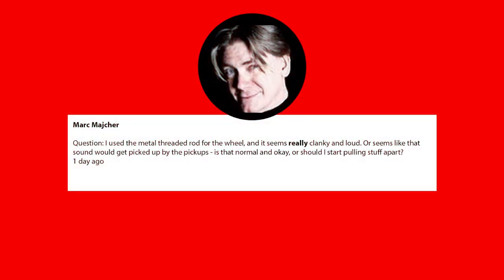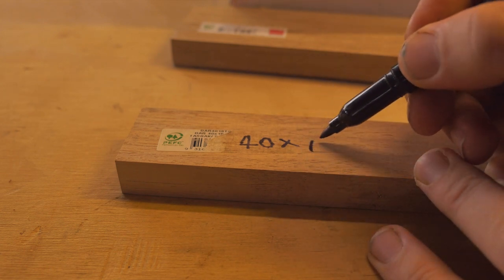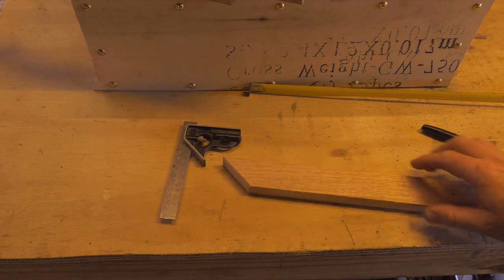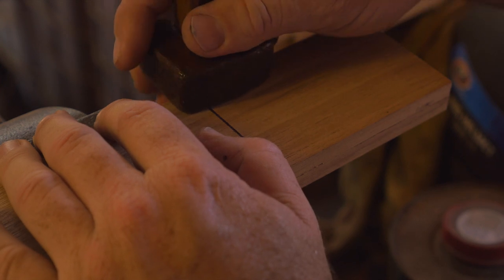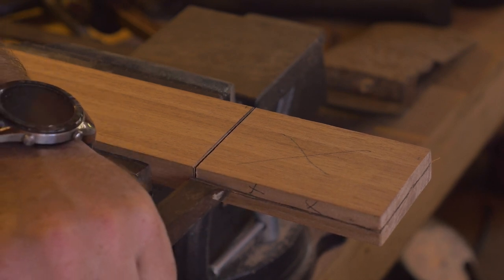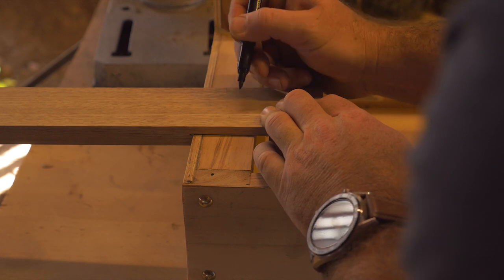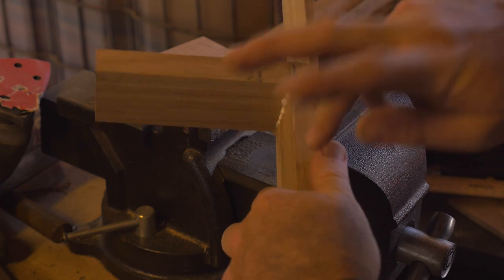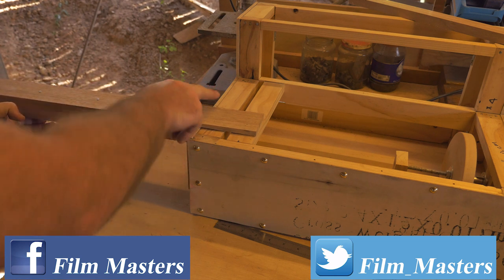How to Build The Apprehension Engine #15 - Making the Guitar Necks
This is part 15 of building the apprehension engine (nightmare machine). The horror musical instrument created by Mark Korven and created by guitar maker Tony Duggan-Smith.
We will building the two guitar necks.

Parts List for this tutorial:
Hard wood 65mm x 18mm x 1.2m
Hard wood 40mm x 18mm x 1.2 meters
Drill
PVA wood glue
Nails
Square
tape measure